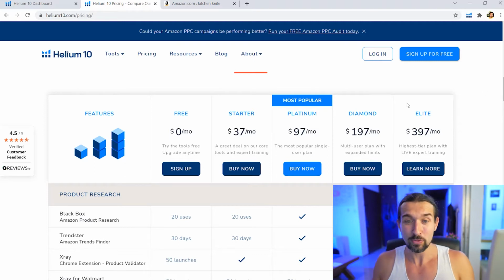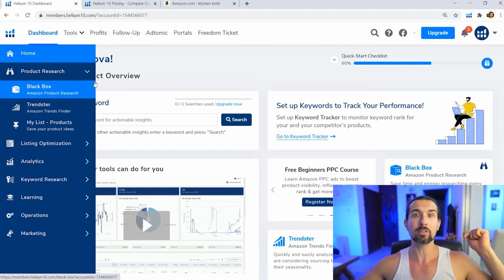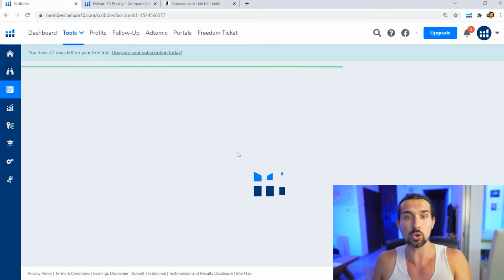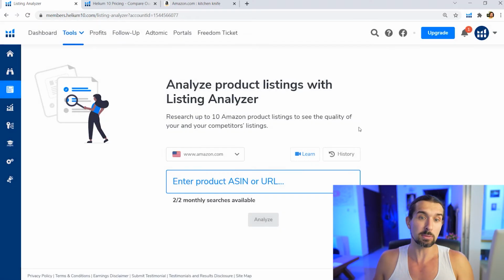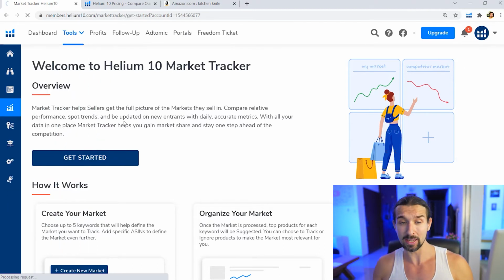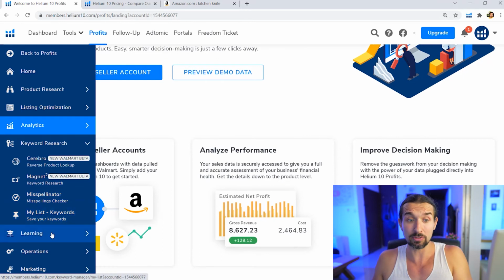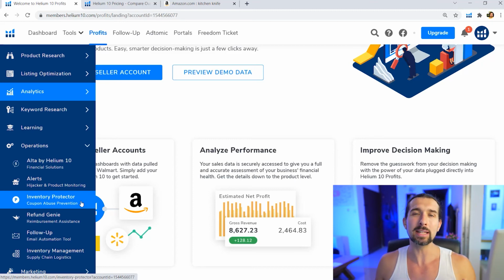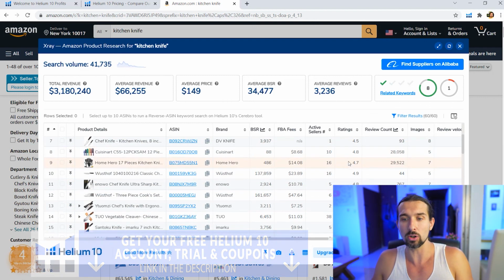My Sincere Helium 10 Review After Using It For 4 Years...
Here's my sincere Helium 10 review. I started using it in 2017, and I am still using it. I want to help you understand what it is all about, while sharing it's features, so you can decide if it's for you or not. (use code VOVA6M20 for 20% OFF for your first 6 months, or use VOVA10 for 10% OFF every month, forever). Enjoy!

Helium 10 is a great Amazon FBA product research tool (which has tons of other features) and it's currently one of my favorite tools for just that.

After watching this video, you will understand how Helium 10 works, is Helium 10 worth it, what you can do with it, and if it's a good software for your Amazon FBA business (or not, and you pass).

You can do a lot with Helium 10 but this Amazon FBA software is most popular because you can do great Amazon FBA product research and keyword research, listing optimization with this particular tool.

(discover which plans are available and what's included)

📌 Helium 10 A-Z Tutorial 📌

(53 minutes, step by step, and in-depth)

📌 Helium 10 FREE & FULL Listing Optimization Course 📌

(0 upsells, 100% battletested content)

📌 Timestamps 📌

00:00 - Introduction
00:18 - The structure of this video
00:52 - Helium 10 pricing and price
02:38 - Helium 10 coupon codes and discounts
02:51 - Product research tools
04:10 - Listing optimization
06:50 - Analytics
08:25 - Keyword research
09:41 - Learning
10:37 - Operations
11:35 - Marketing
12:16 - Helium 10 Chrome extension
12:42 - Helium 10 coupon codes and discounts
13:02 - Helium 10 tutorials playlist (75+ videos)

📌 Hashtags 📌